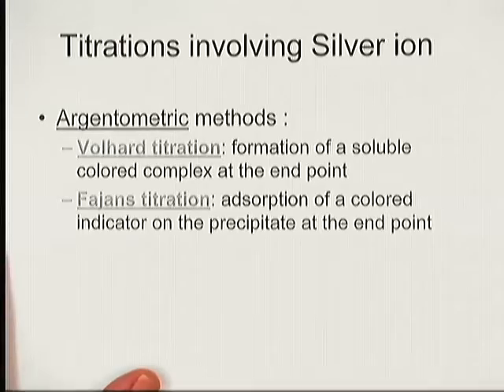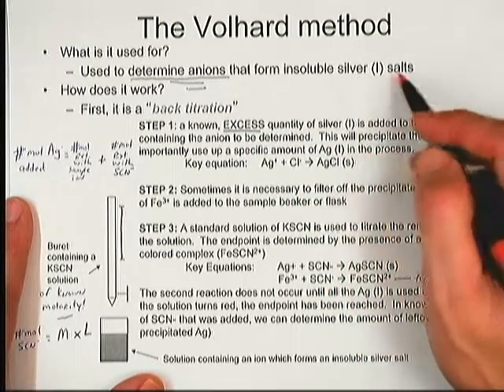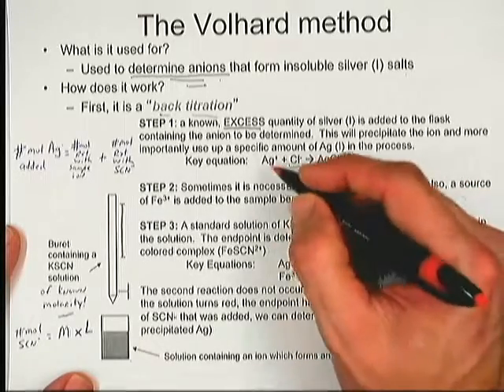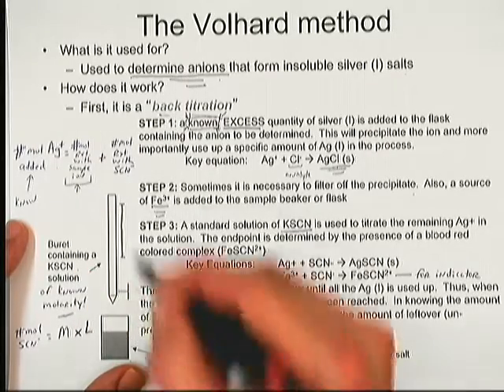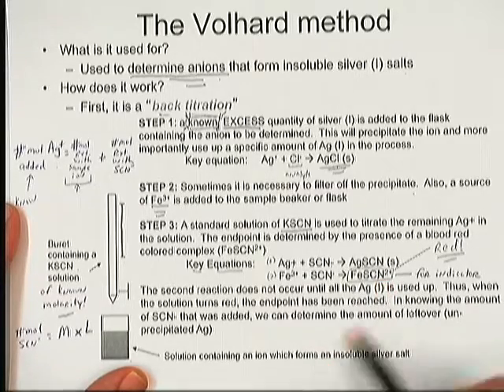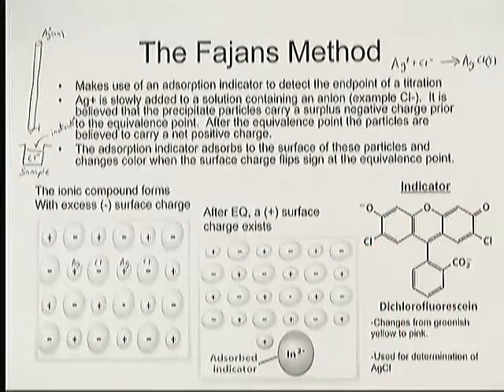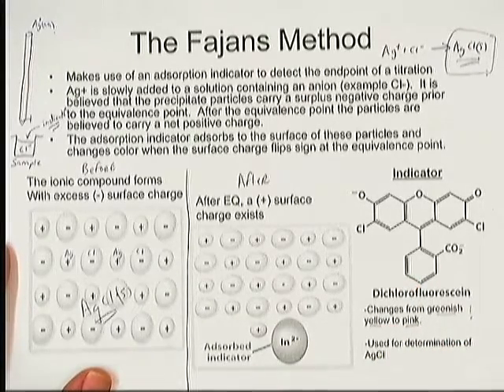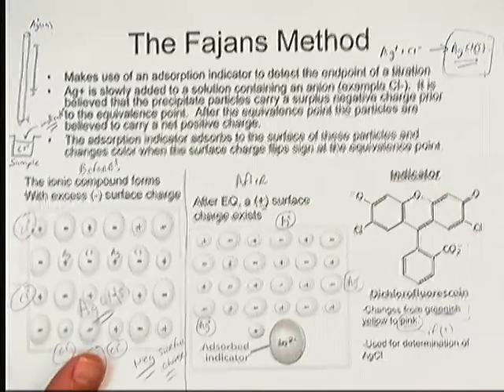Argentometric Methods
This video gives a brief description of two common argentometric methods.  These methods use silver (I) ion as titrant and are used to measure anions that form insoluble compounds with silver.   I have witnessed this type of chemistry employed in a lab that conducted product screening for pickled foods.